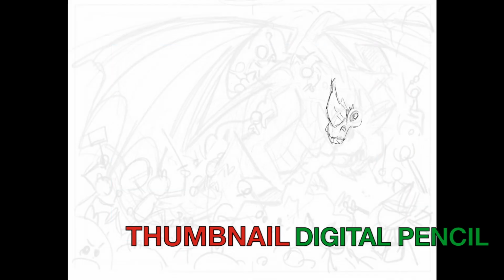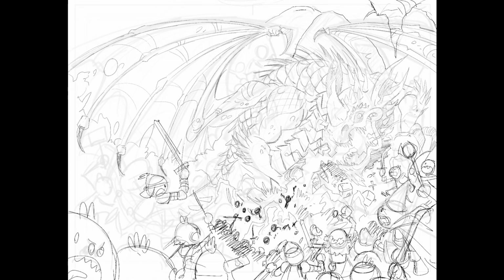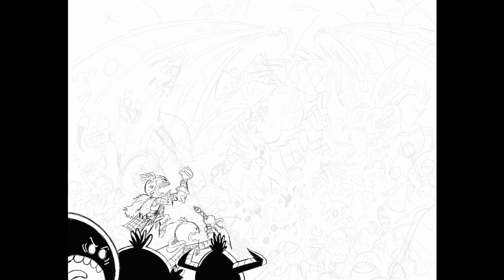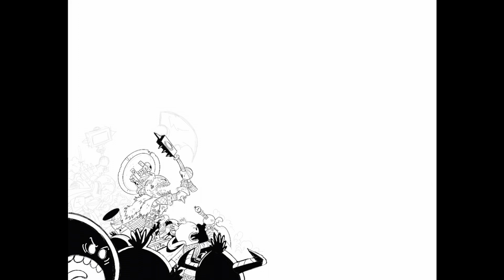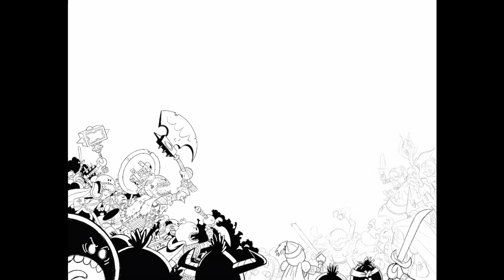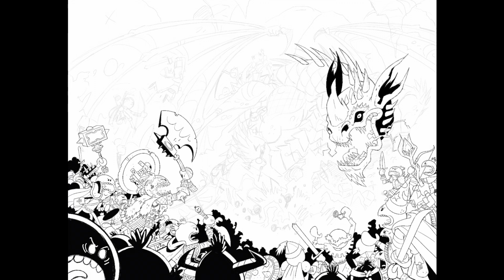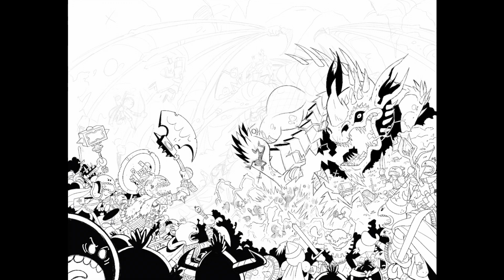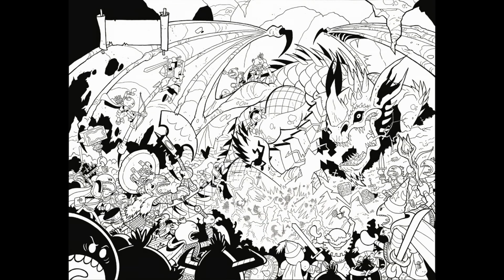Comic page: Thumbnail / pencils timelapse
Drawing a massive Meeseeks army attacking a Blue Dragon in a 2 page spread from the upcoming Rick & Morty VS Dungeons & Dragons collection. Illustrated in Procreate, final inks done on paper. Sorry about the lousy audio quality, I'm working on it...